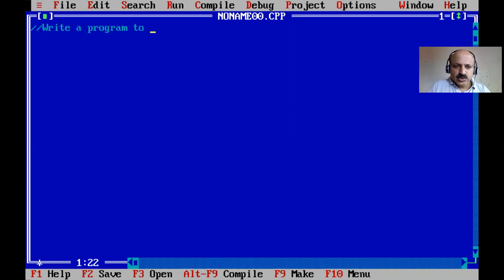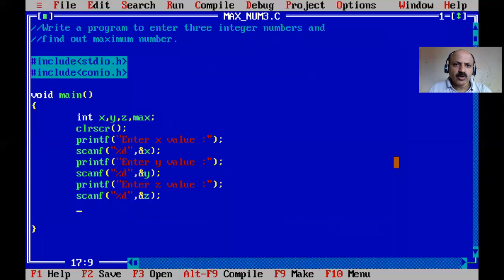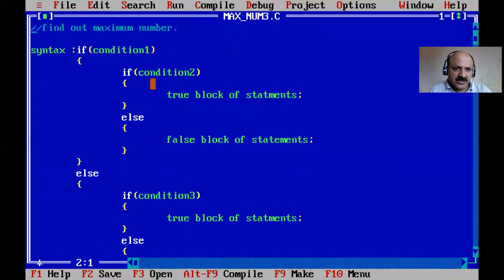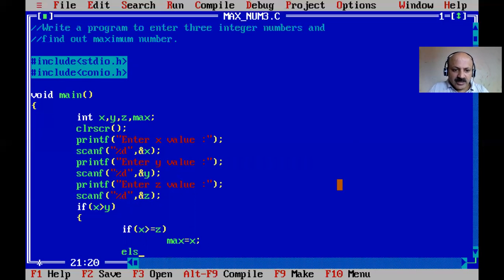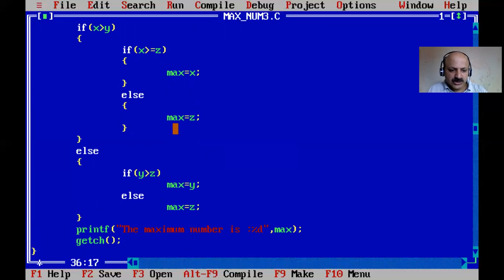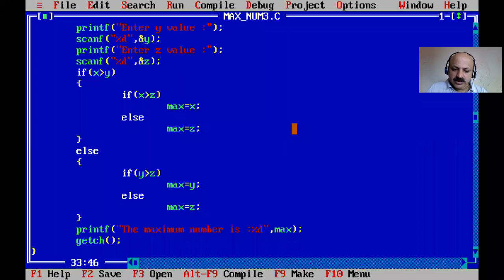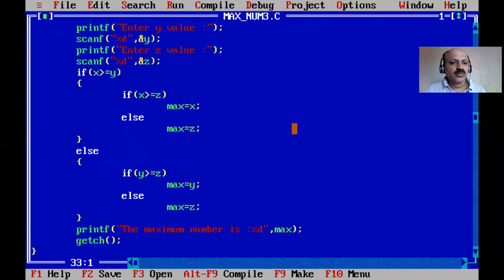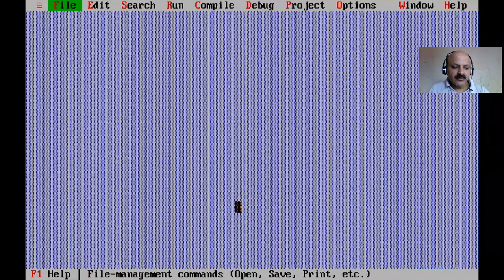Nested if else Statement in C Programming Language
What is use of nested if else condition in C Programming Language?  How to work in nested if else decision statement? Nested if else is also known as branching statement in C program. In this video lecture cover the nested if else condition to find out maximum number out of three integer numbers.
The syntax of nested if else as following :
if(condition1)